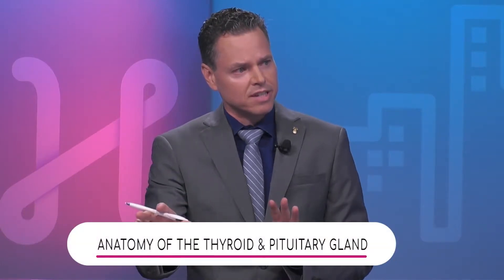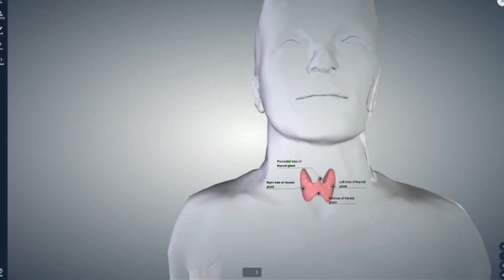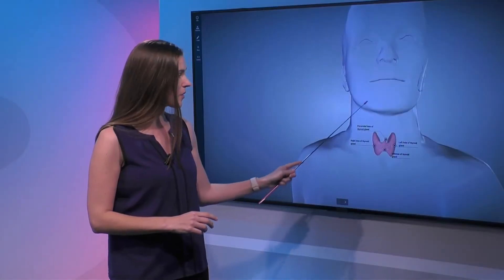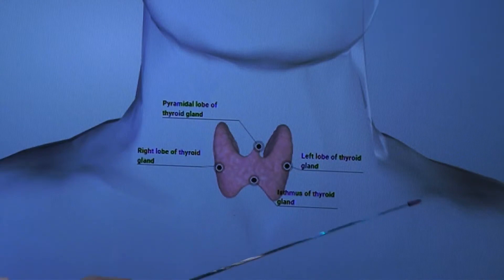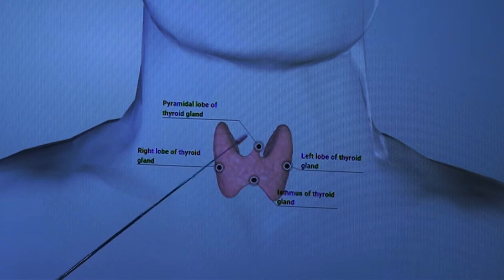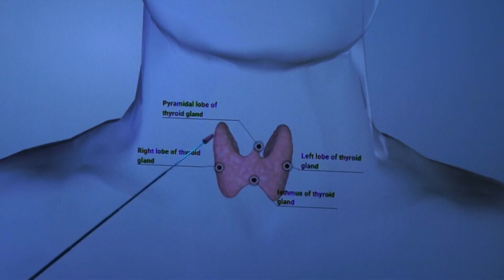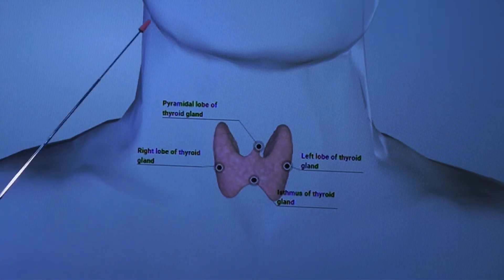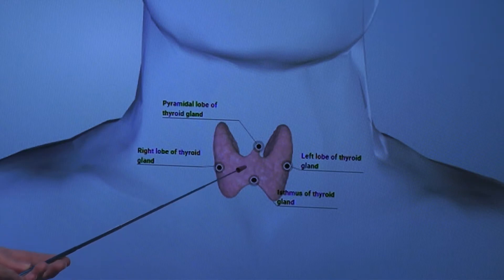Thyroid and Pituitary Gland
Dr. Lara Paraskos, Endocrinologist with Baptist Health South Florida, explains the pituitary gland releases hormones that tell the rest of the body what to do. It releases a hormone called TSH and that stimulates the thyroid gland to produce thyroid hormone.

She says the thyroid and the pituitary gland regulate each other, they provide checks and balances.